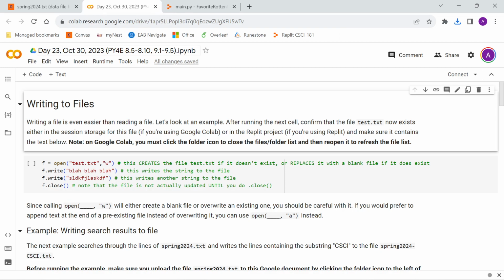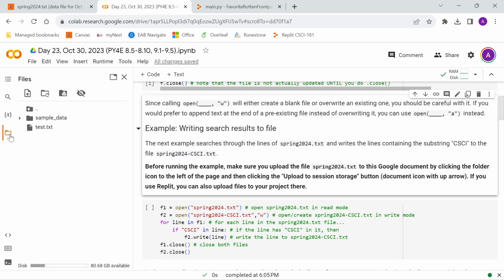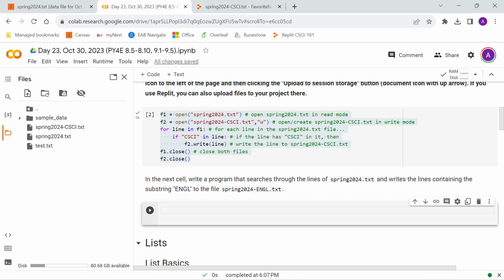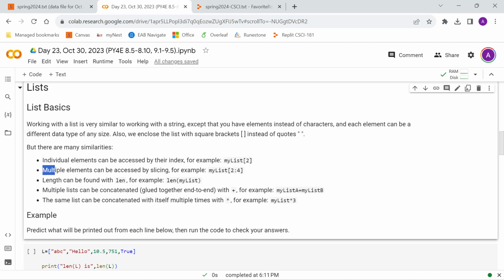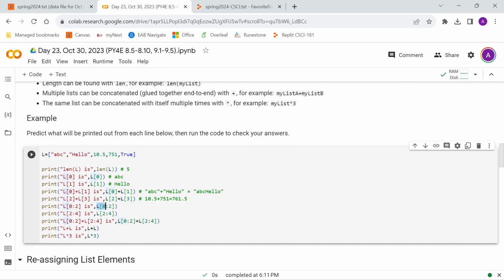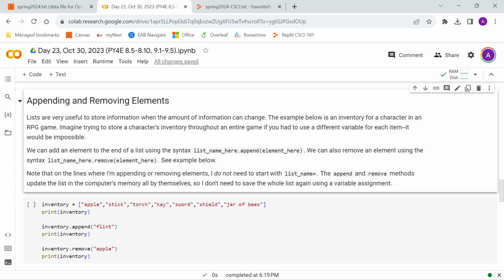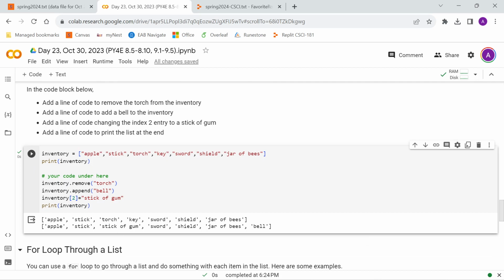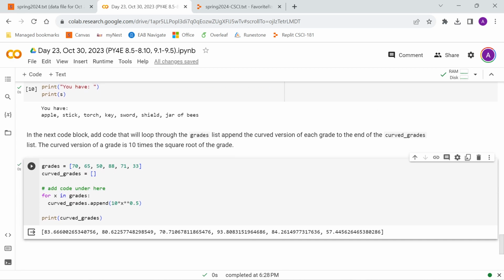CSCI-181-01-23FA Oct 30 Class